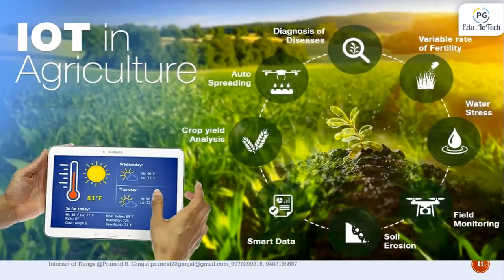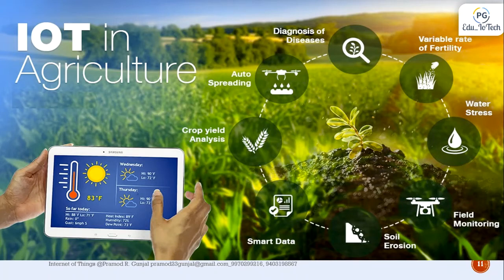#02 IoT Applications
The concept IoT for different application areas.